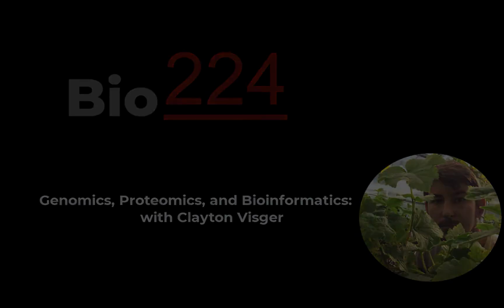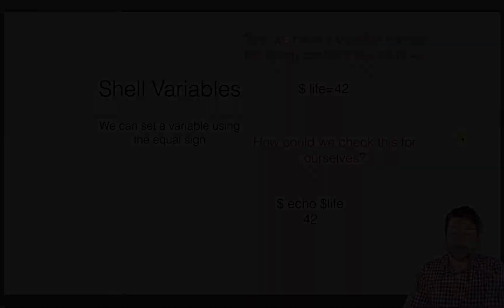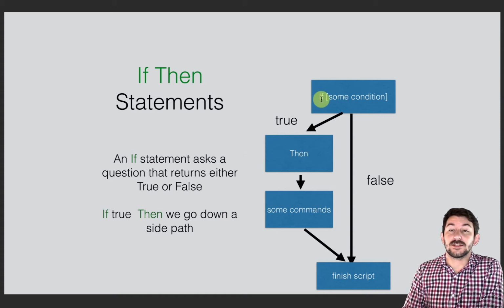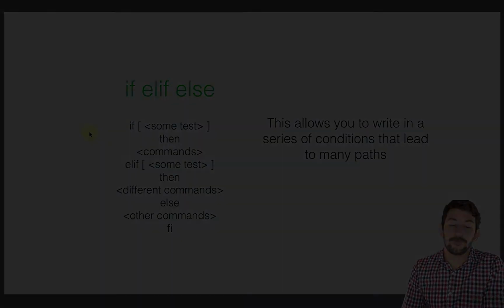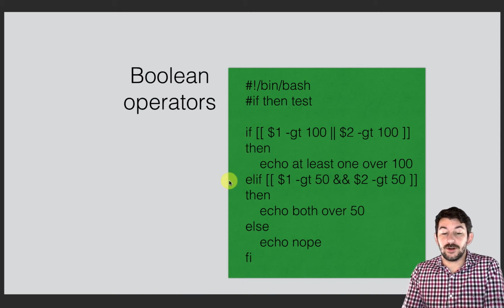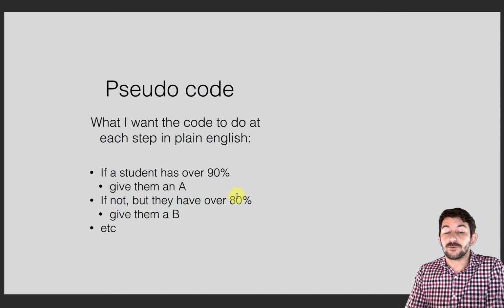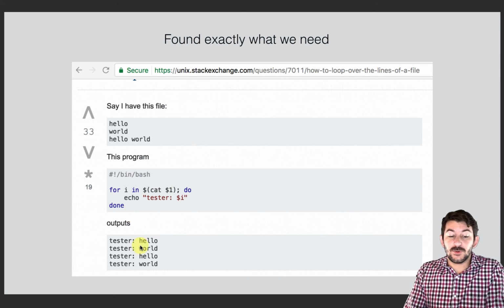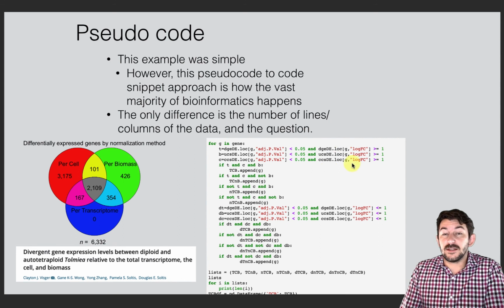OLDBio224 Fall20 - Lec 10 Conditional statements and loops